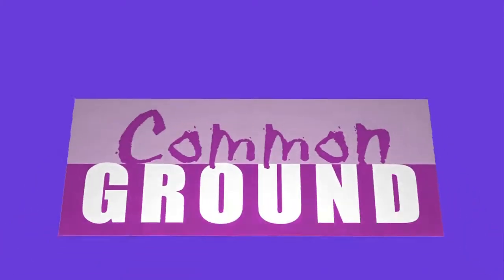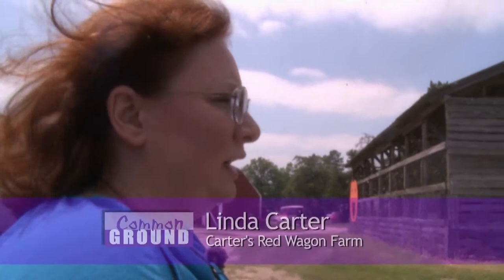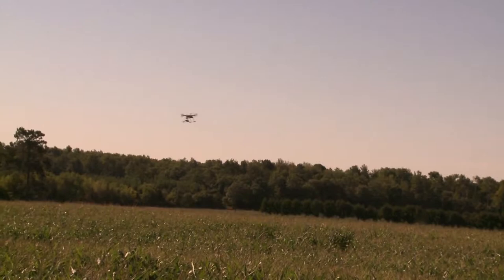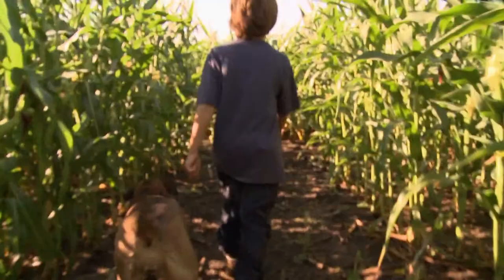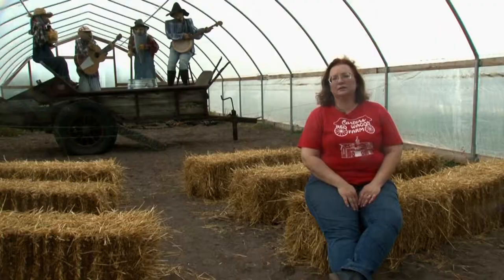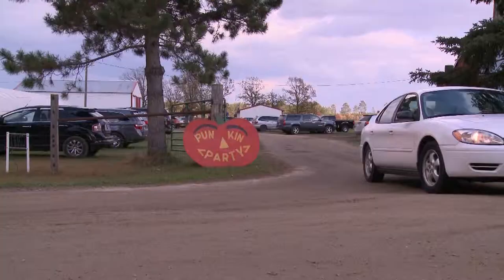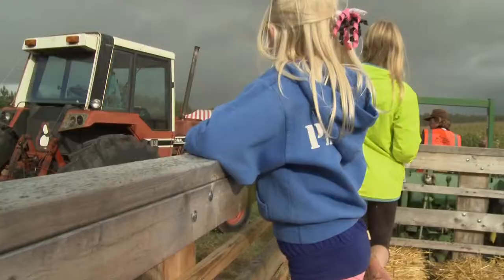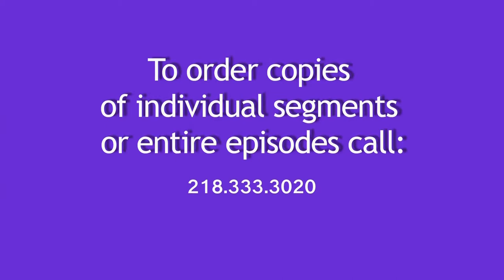Common Ground 520 - Carter's Red Wagon Farm Segment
Meet the creator of a remarkable Corn Maze as Common Ground visits Carter's Red Wagon Farm in Park Rapids, listen in as Warroad Hockey legend Henry Boucha shares the amazing saga of his life and enjoy the art created by staff and faculty at Bemidji State University all in one packed episode.

Farmers Tony and Linda Carter have created a pumpkin festival in Park Rapids that draws visitors from far and wide and the Corn Maze is only part of the story. Viewers get to observe the process over a four month span as the maze develops and culminates in an October Pumpkin Party for all ages that includes Rube Goldberg-like contraptions and a themed hayride.